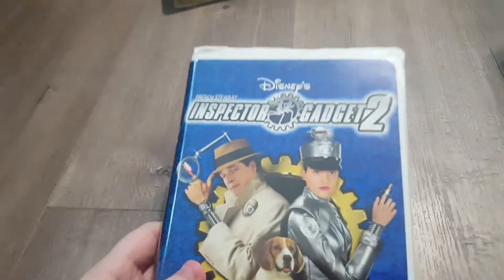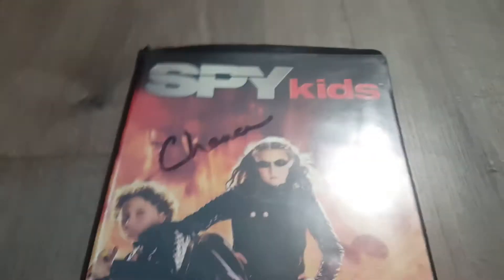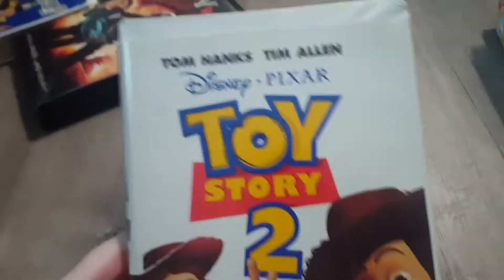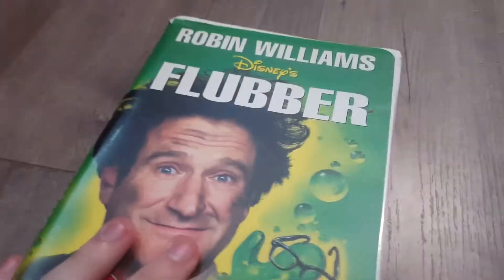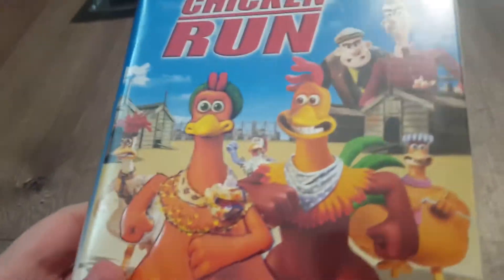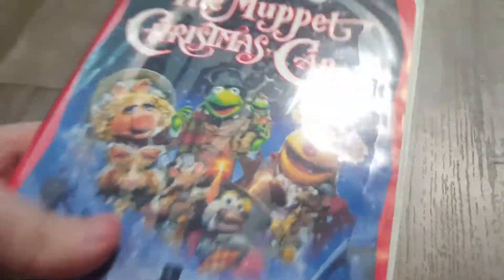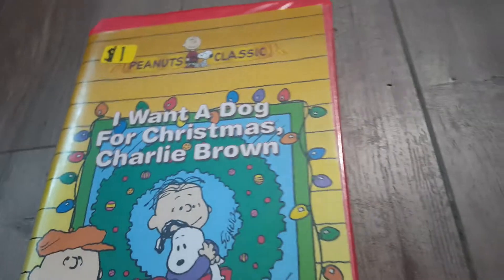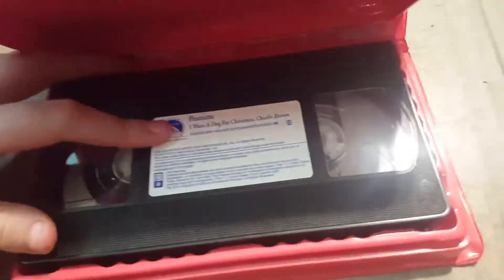VHS Collection In A Nutshell